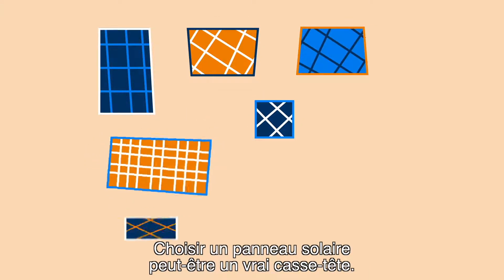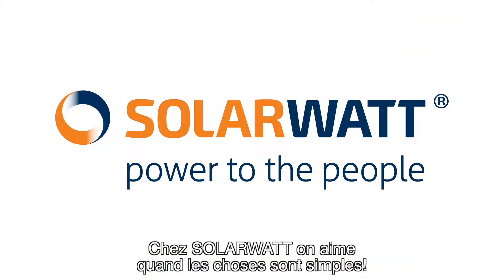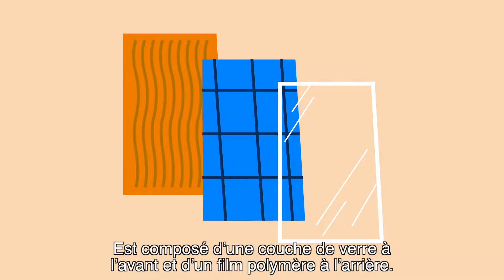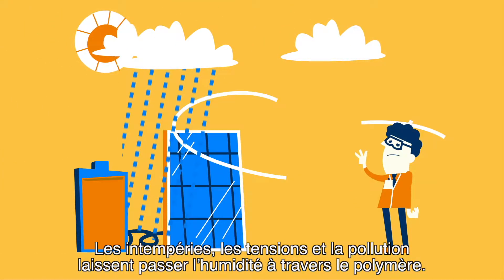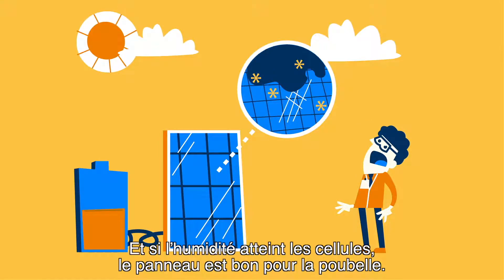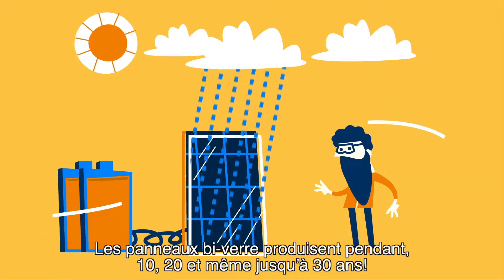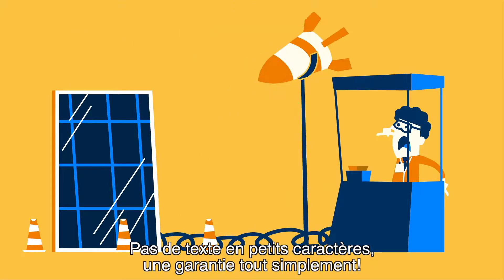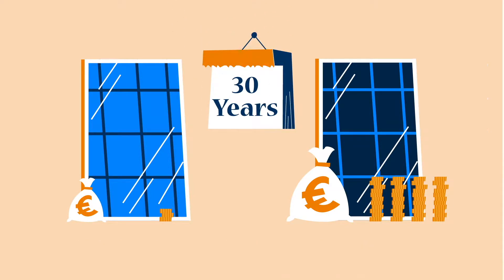Modules verre-verre vs verre-Tedlar sous-titré FR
Vidéo réalisée par SOLARWATT comparant les qualités des modules photovoltaïques verre-verre (dits aussi biverre) à celles des modules verre-film (dits aussi verre-Tedlar).
En anglais, sous-titré en français